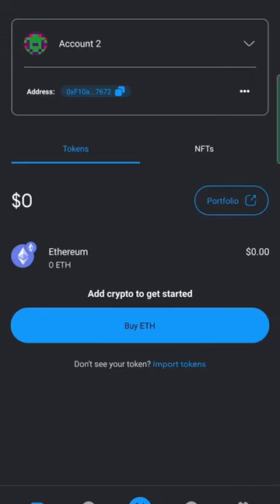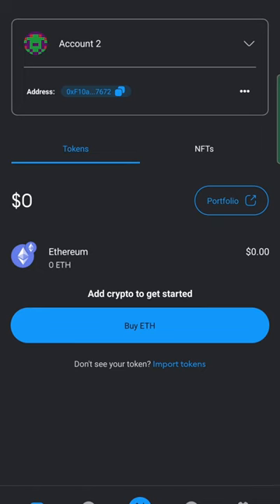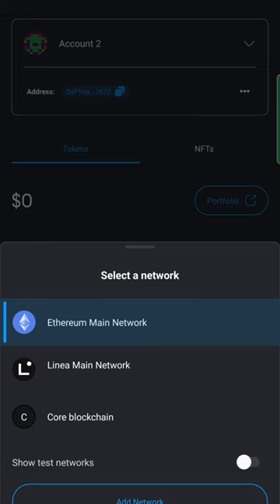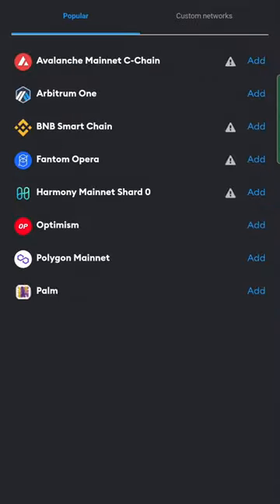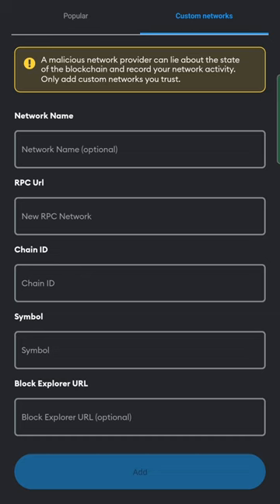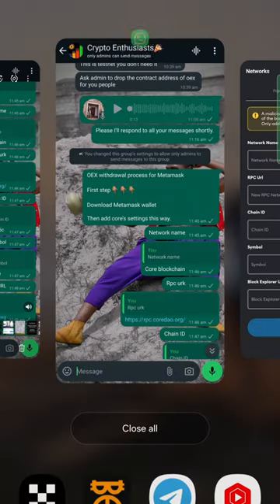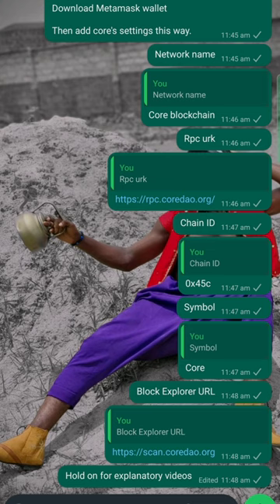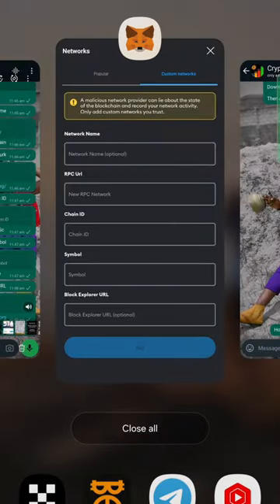How to add core blockchain on your Metamask wallet | see comment section for the details needed